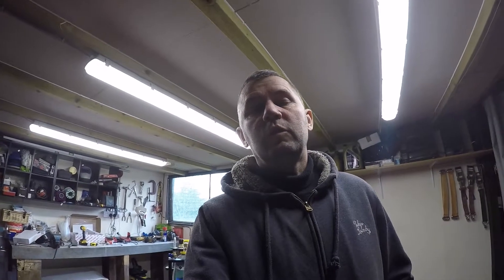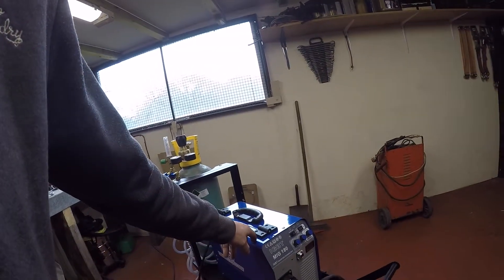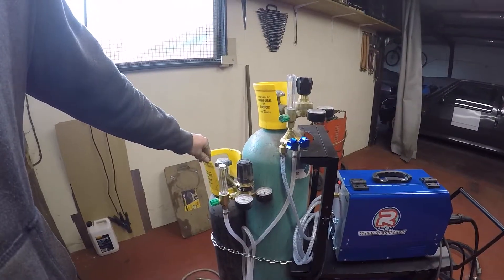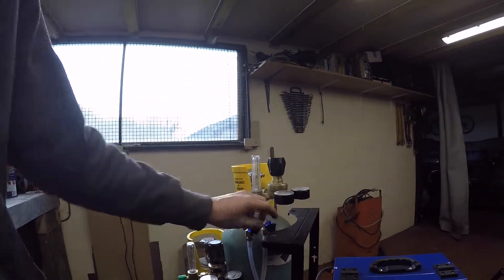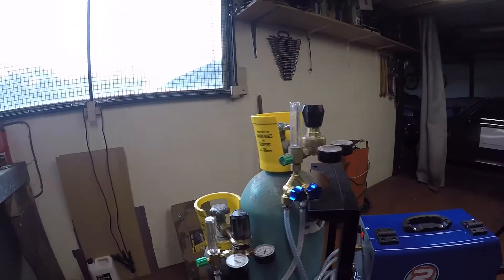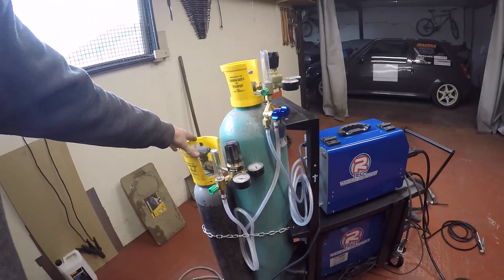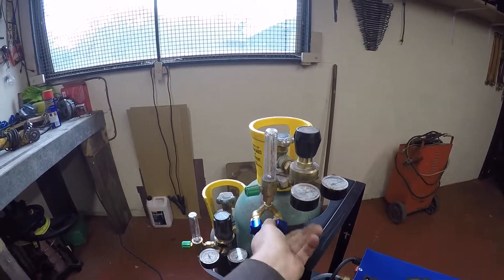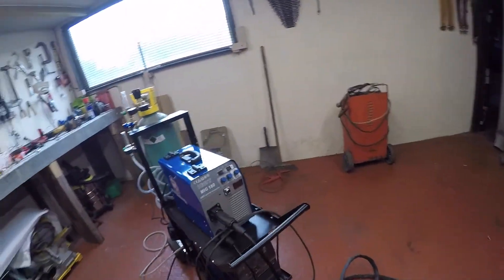Mix Your Own Argoshield MIG welding TIG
Argon & Co2 setup for MIG & TIG welding on one trolly